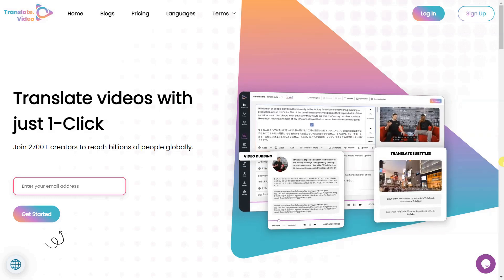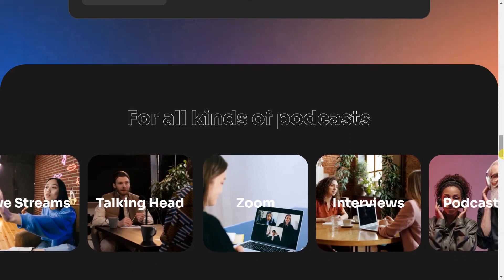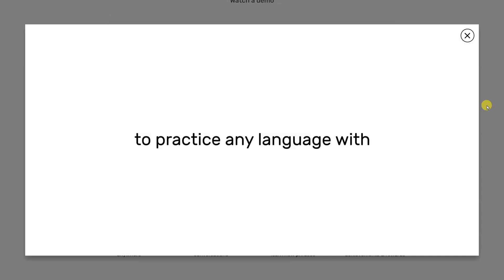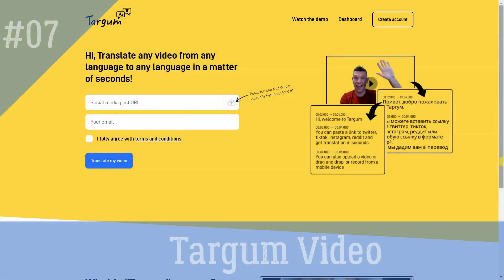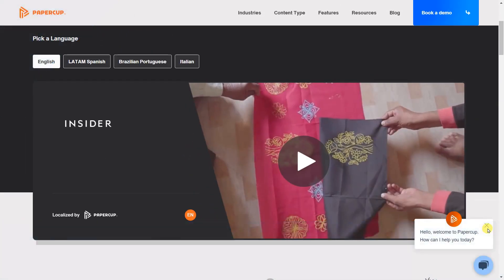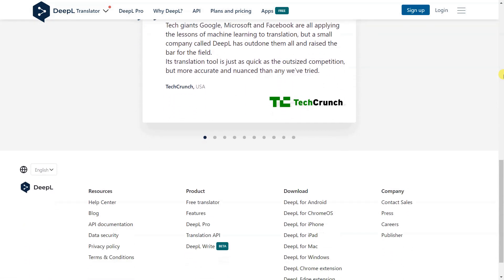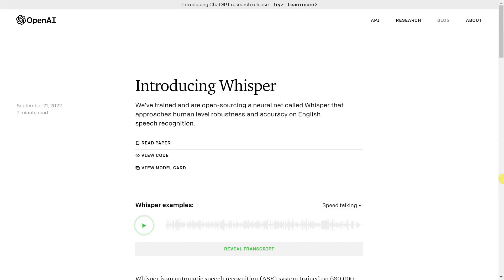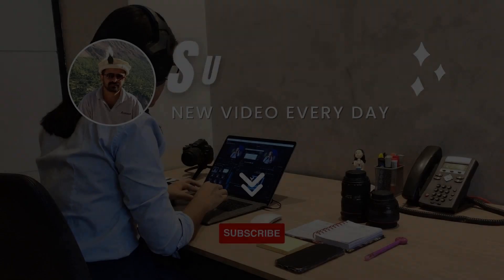Top 10+ Advance AI Artificial Intelligence Translation Tools and Websites | ai translation tool.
✔ The video showcases how AI translation tools are transforming cross-border communication. Through a combination of voice-over, animations, and live footage, viewers learn about the convenience and accessibility of AI translation tools.

The video emphasizes how these tools can translate text, speech, and images in real time, making language barriers a thing of the past. It highlights the simplicity of using AI translation tools on smartphones, allowing users to communicate effortlessly with people from all over the world. The overall message of the video is that AI translation tools are changing the way we communicate and bringing us closer together.

0:00 Intro
0:38 Type Studio
1:02 Auri AI
1:29 Lango talk
1:54 Suena Gringo
2:30 Targum Video
2:53 Language Pro
3:15 Paper cup
3:43 DeepL Pro
4:13 Translate Video
4:34 Whisper
5:13 Thing Translator
5:33 Outro

ai translation tools and websites,
ai websites,
computer assisted translation tools,
free translation tools,
how to translate a website with google translate,
ai generated websites,
best translator website,
best language translator website,
what is computer assisted translation,
use google translate on website